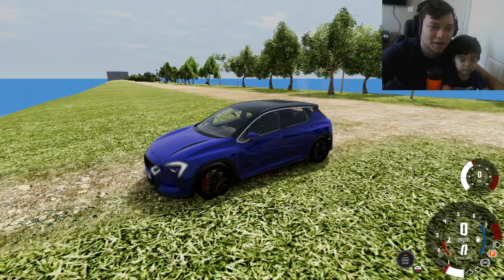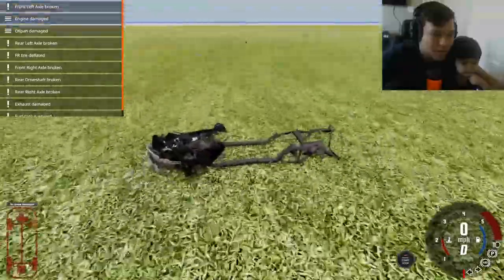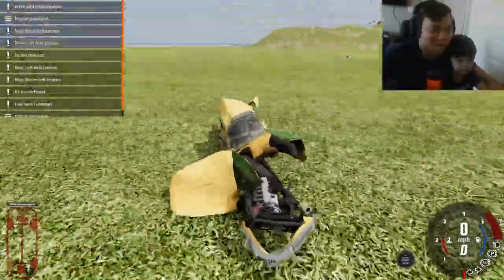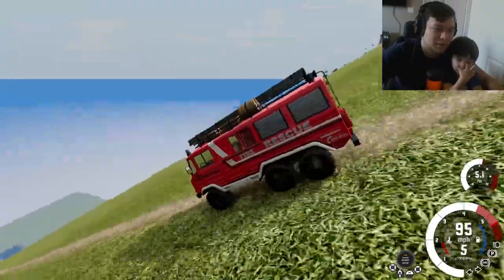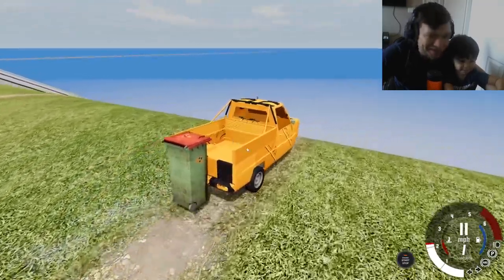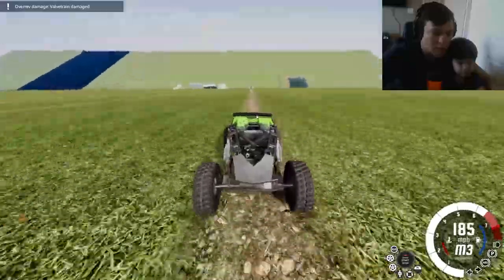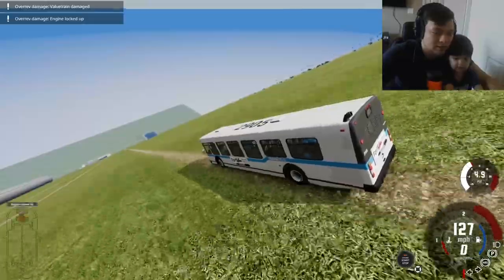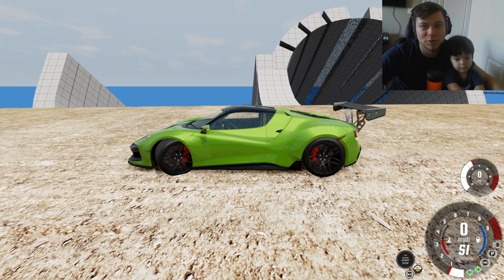Squishing Cars Flat | BeamNG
Me and Alexei squish cars down the brutal slope! Lets see what car has the coolest squish.